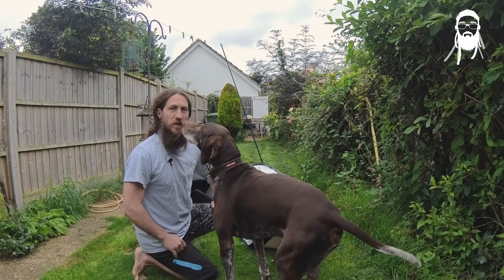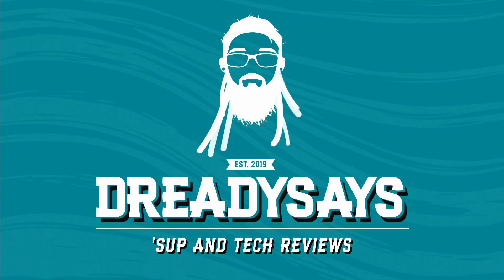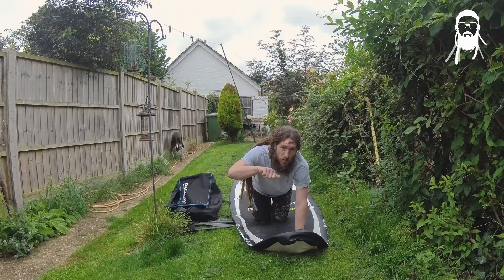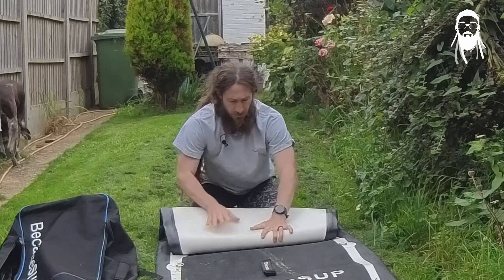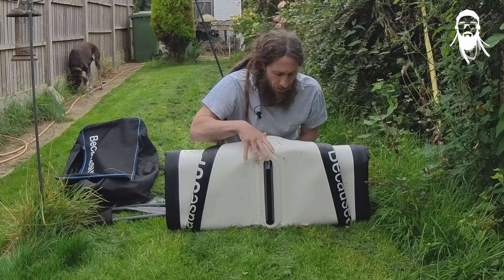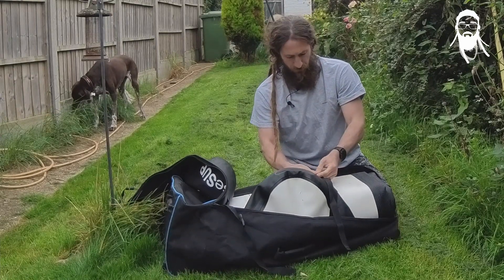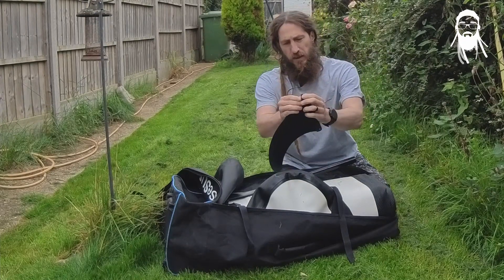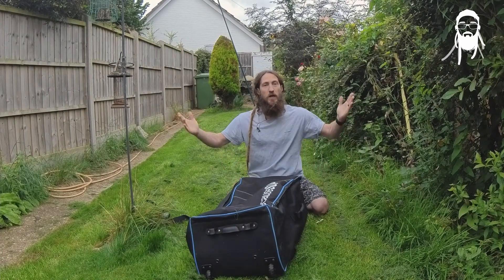How to pack away a paddle board | Easy sup pack down | Get a sup back in the bag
How to pack away your paddle board. What's the best way to get it back in it's bag?

This video shows you the easy way to get it back in it's bag.

To make a small donation to help me upgrade my kit and acquire more gear to review.